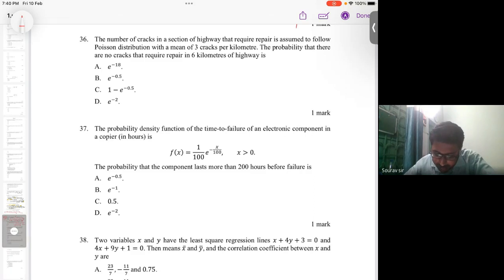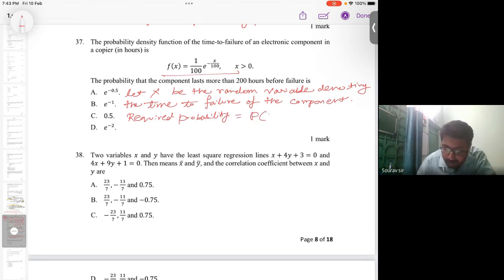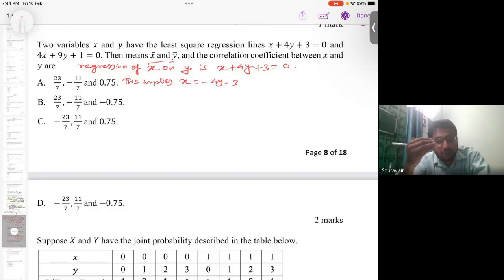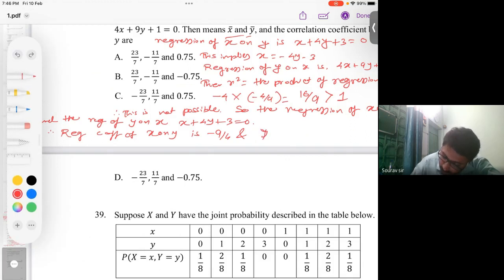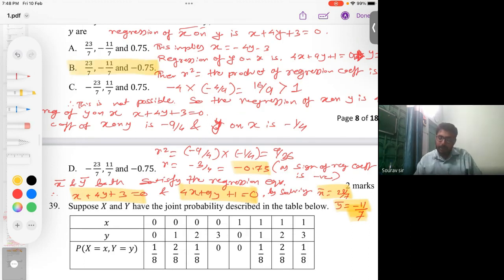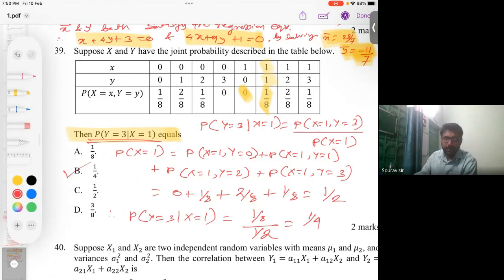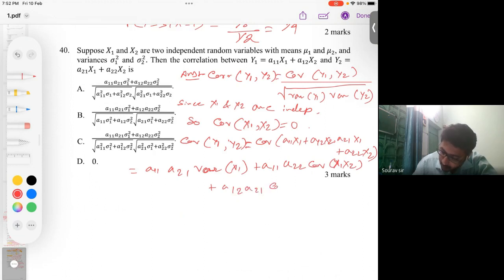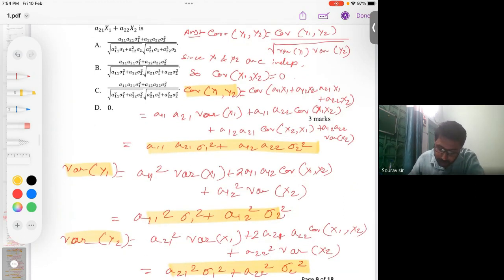Complete Solutions Of Actuarial Common Entrance Test (ACET) Part 8 Solved With Examples.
Actuarial Common Entrance Test (ACET) is an entrance exam by the Institute of Actuaries of India (IAI) for individuals who wish to pursue their careers as an actuary. The primary requirement is that the candidate must have passed 12th grade in any stream. It will give them the eligibility to register and appear for Actuarial Common Entrance Test.

Candidates aspiring to become an actuary and work in the finance sector can apply for the ACET 2023 exam The full form is Actuarial Common Entrance Test. This test is conducted by the Institute of Actuaries of India (IAI) twice every year.

ACET 2023 registration process for the March session is being held on the official website. The last date to register and submit the application form has been extended to Feb 22, 2023. The application form is available online, and there is no other mode of application for the examination. The admit cards for the exam will only be issued to those candidates who register before the last date.

Candidates must upload scanned images of photographs & signatures while filling out the application form. Candidates also must fill in all the details carefully in the application form and submit it on time. They must take the printout of the ACET application form for future use.

Candidates can sign-up on the official website. Fill up the online registration form and make a payment.

ACET application fee can be paid online using credit card/debit card/net banking. The fee payment for all categories is INR 3000, including sample question paper, Indicative solution, and online exam.

The important points the applicants must keep in mind at the time of the ACET application process are below.

1. ACET candidates will receive a confirmation mail if the photo uploaded is correct or not. If the photo is not correct, they will be required to re-upload a new photo.
2. After successful registration, the applicants will receive a kit of sample paper and other exam preparation materials.
3. Confirmation of ACET registration and fee payment is also sent via mail. If the mail is not received in time, the applicants must contact ACET authorities immediately.
4. The applicants are advised not to register for ACET using a mobile phone and use a laptop or desktop only.

Applicants must have passed the 10+2 examination or an equivalent examination with English as one of the 10 + 2 level subjects. Those who are working or have required qualifications in Mathematical subjects can take up the exam.

English is a mandatory subject in 12th. Only the candidates who studied English are eligible. The students who studied Mathematics in their undergraduate, post-graduation, Engineering, Management, CA, and CS are also eligible to appear in the examination. Know more about ACET 2023 Eligibility.

The Institute of Actuaries of India (IAI) conducts the Actuarial Common Entrance Test biannually at over 50 different exam centers. The applicants can appear for the test in different centers across 24 cities in India, including all of the major metropolitan areas and other educational hubs. Candidates could select their preferred test center and city at the time of registration. A change in any exam center or city is not permitted once it is specified in the admit card.

📌WHATSAPP AT

FOR

 📚   STUDY MATERIALS